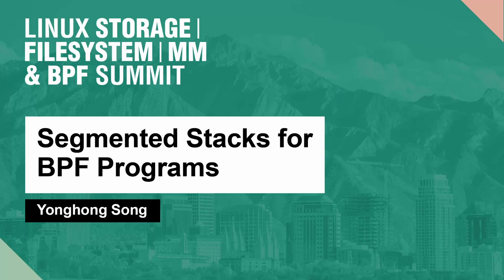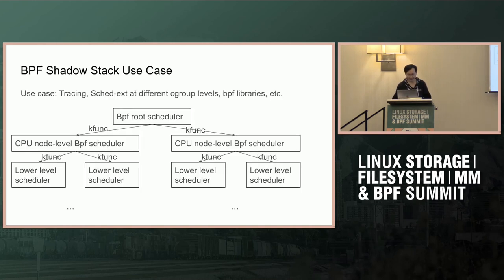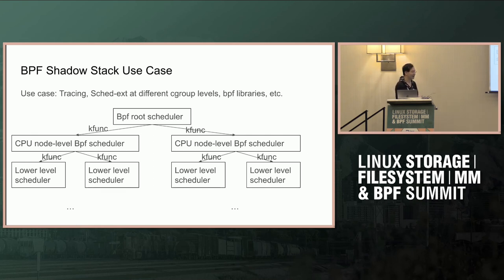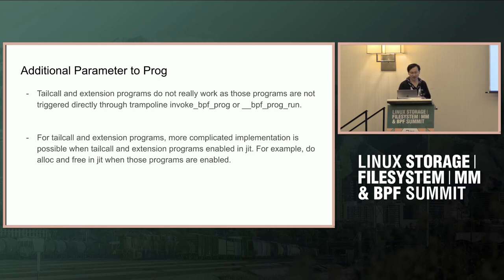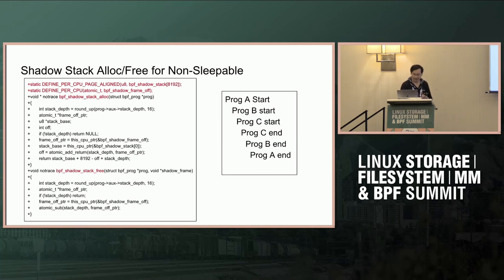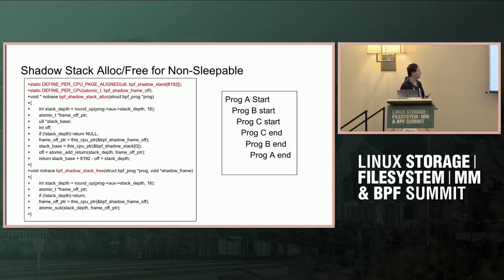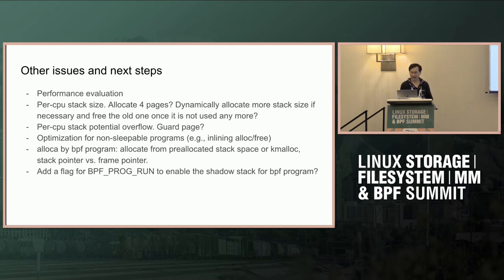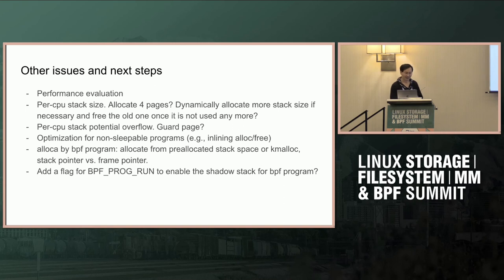Segmented Stacks for BPF Programs (Yonghong Song)